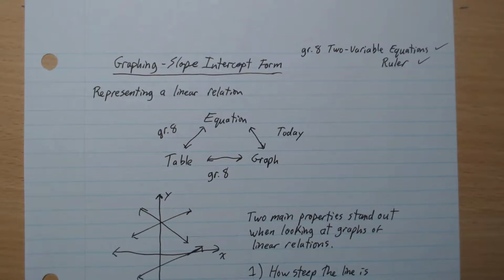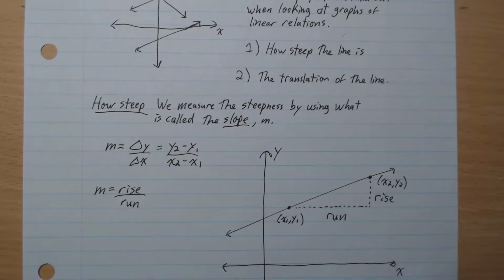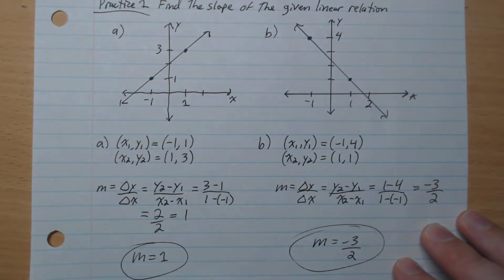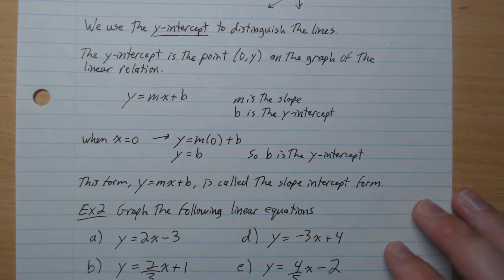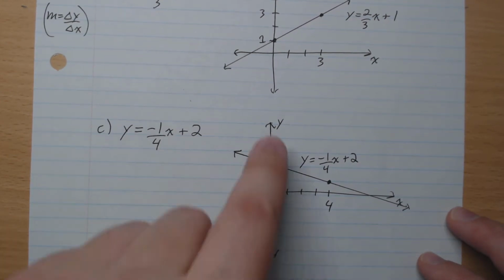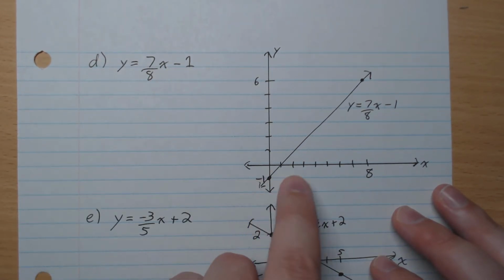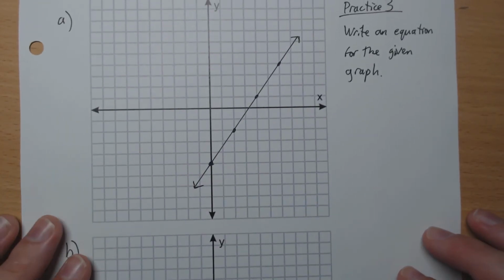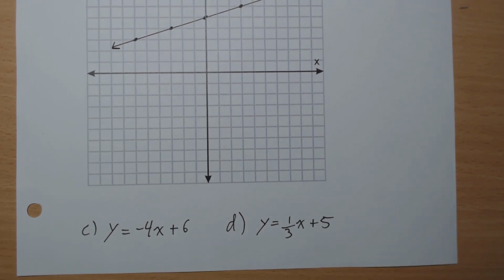Gr9 Math - 302 - Graphing Slope Intercept Form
Grade 9 Math - 302 - Graphing Slope Intercept Form